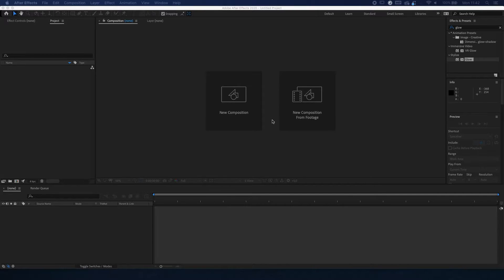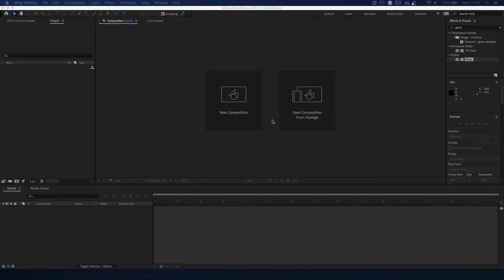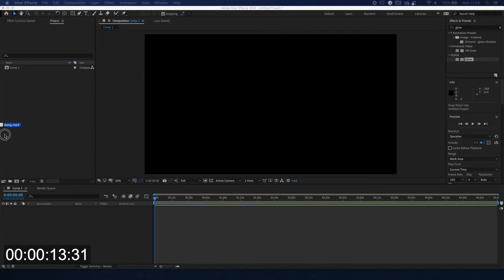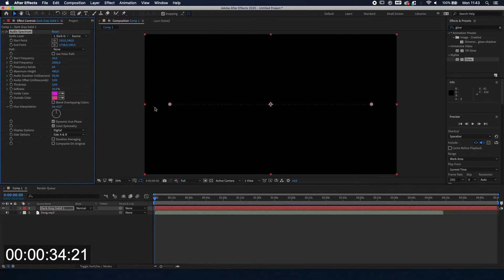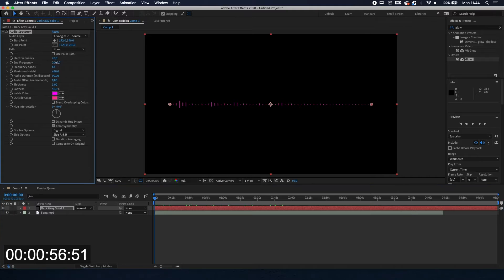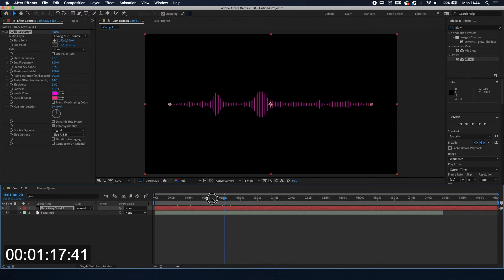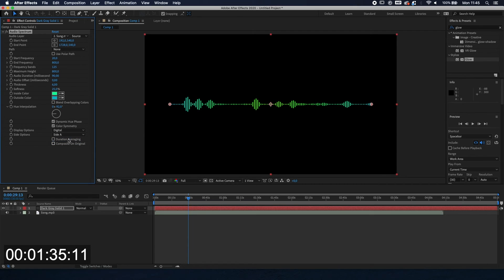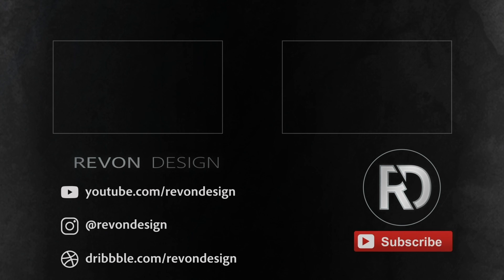After Effects Audio Waveform Animation - Two Minute Tutorial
In this two minute tutorial you will learn how to make an Audio Waveform Animation. Looking for a more in depth tutorial?

In Depth Tutorial:
LINK